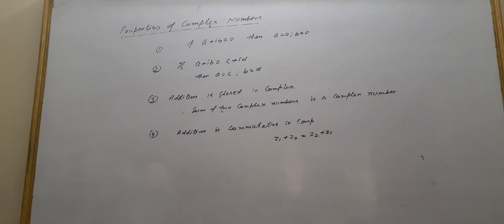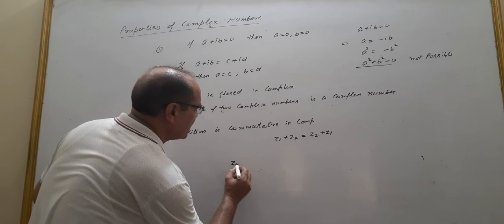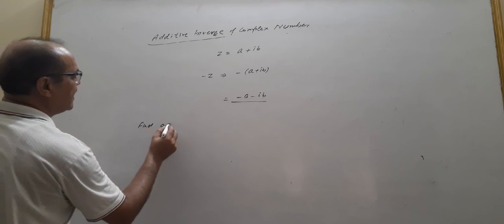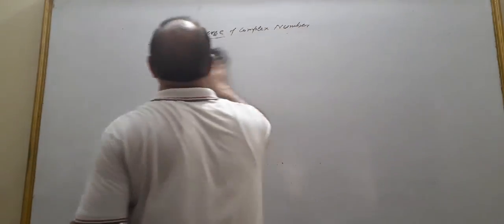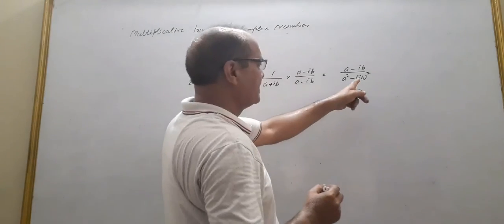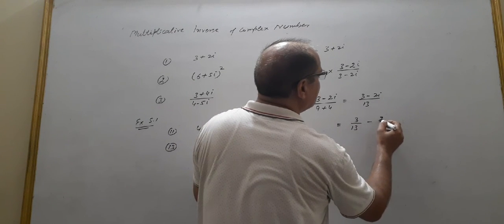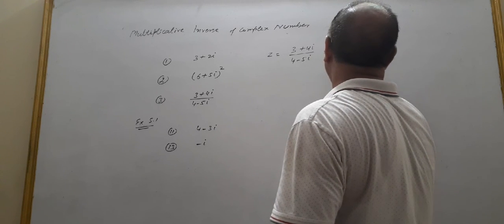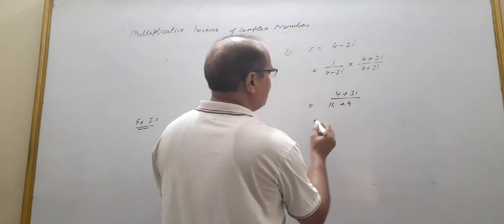Complex number(2)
Class11